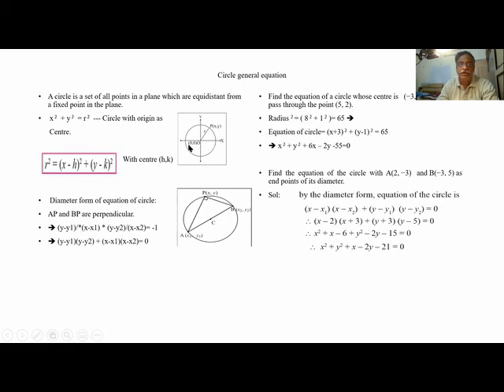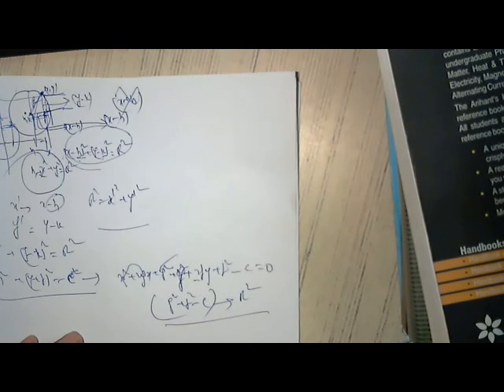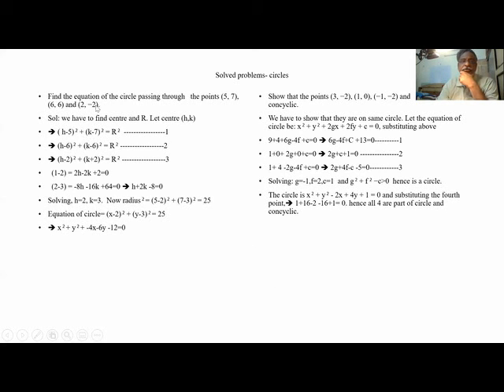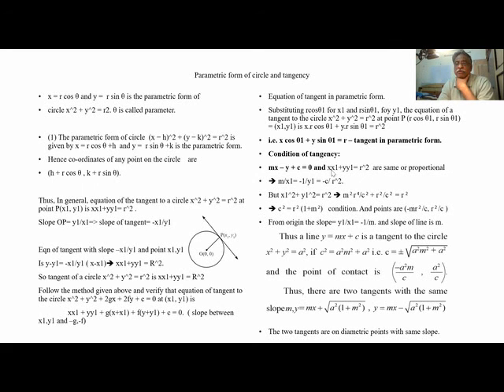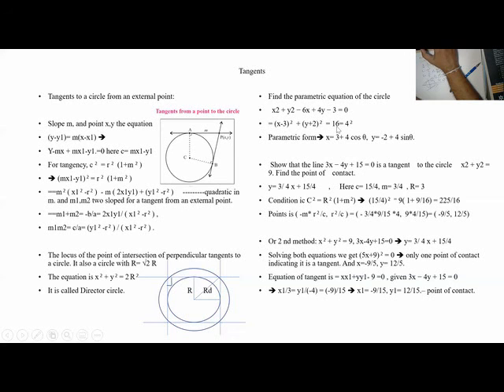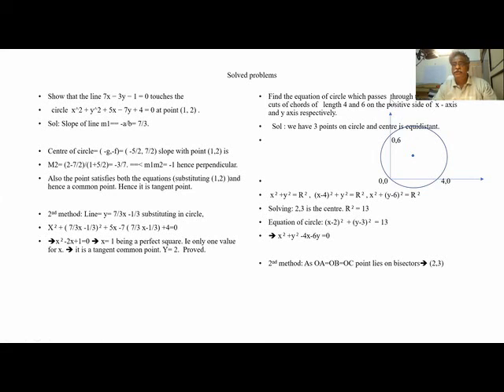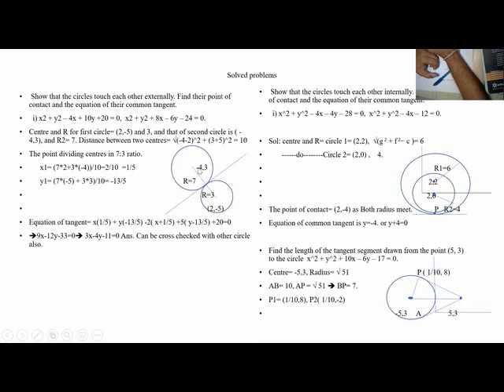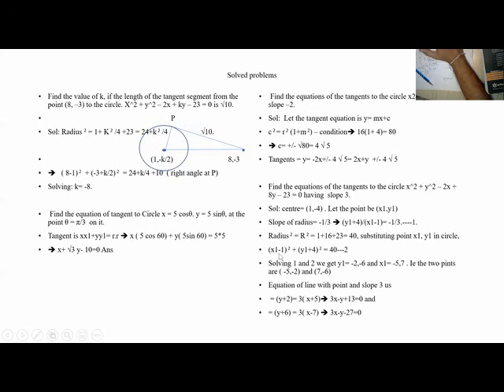Circles class 12th maths